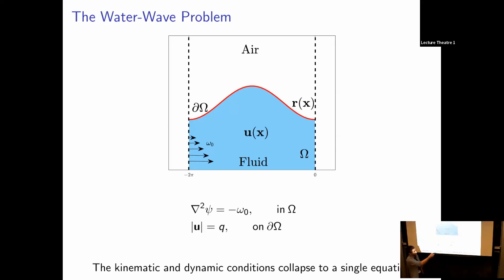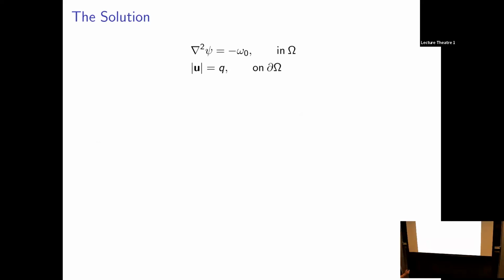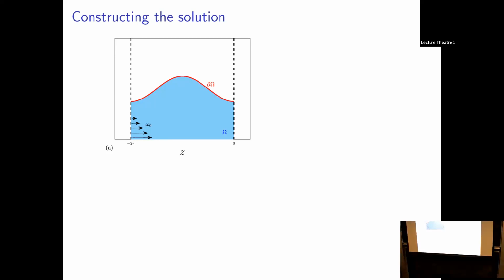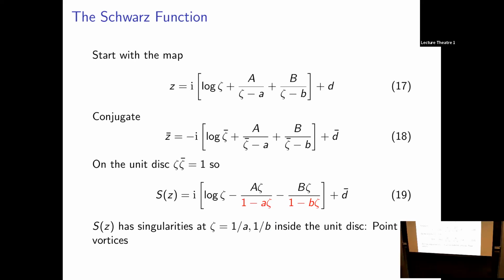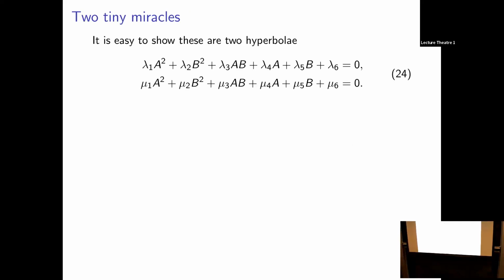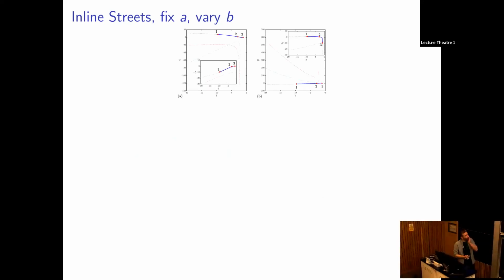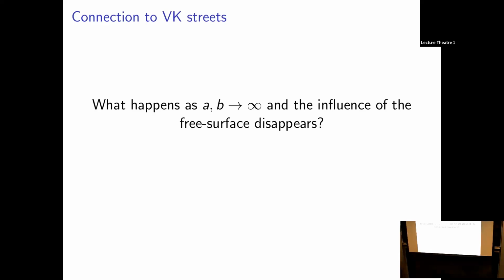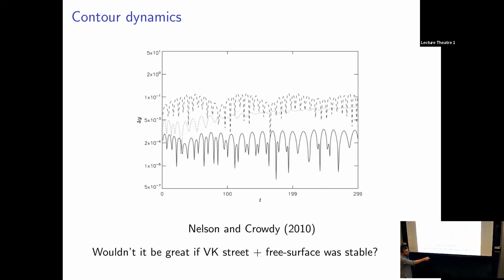Submerged von K´arm´an point vortex streets cotravelling with a wave, Jack Keeler - 19/05/23